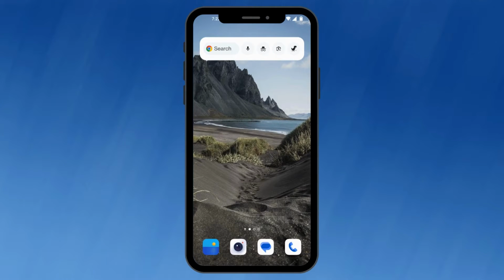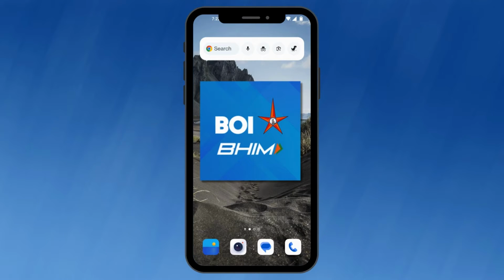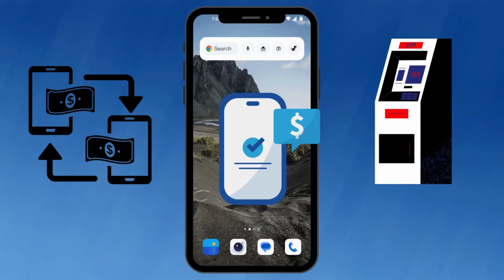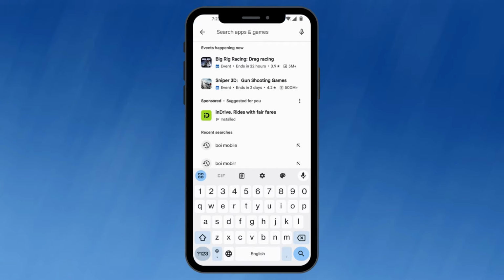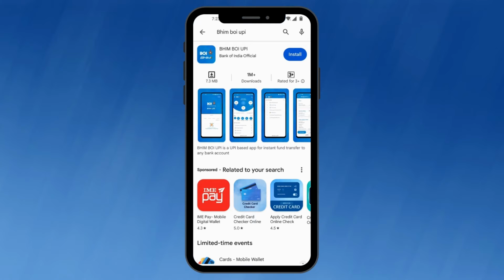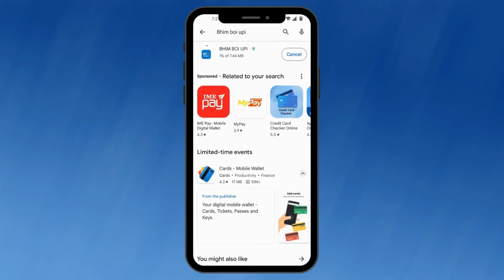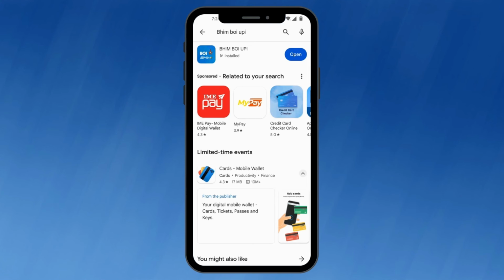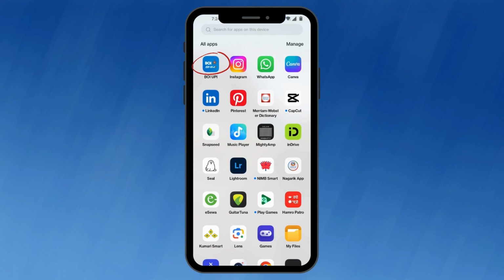How To Download Bank of India Mobile Banking App 2024?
Learn the simple steps to download and install the latest version of the Bank of India mobile banking app in 2024. This step-by-step tutorial will guide you through the process, ensuring you can securely access your Bank of India accounts and manage your finances on-the-go. Stay in control of your banking needs by downloading the official Bank of India app, featuring the latest security updates and user-friendly interface. Follow along to get your mobile banking set up quickly and conveniently.